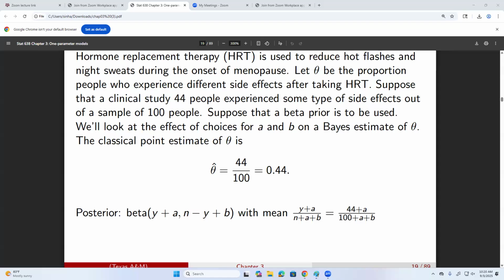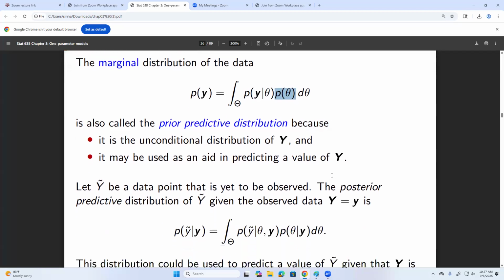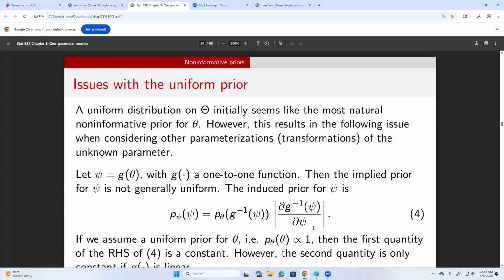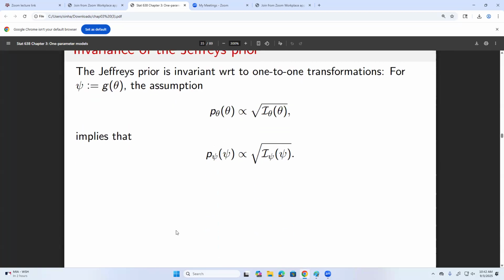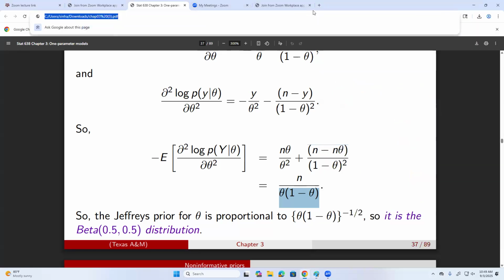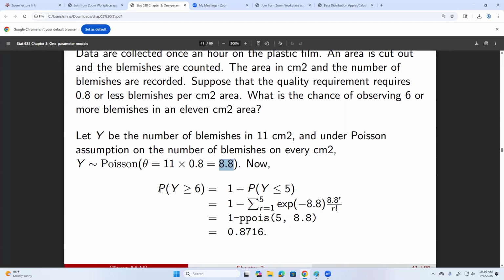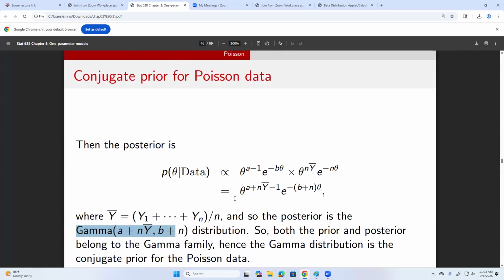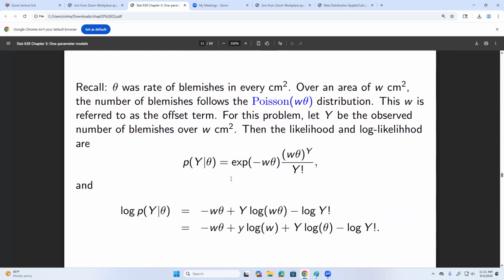STAT 638, Applied Bayesian Analysis, Lecture 4